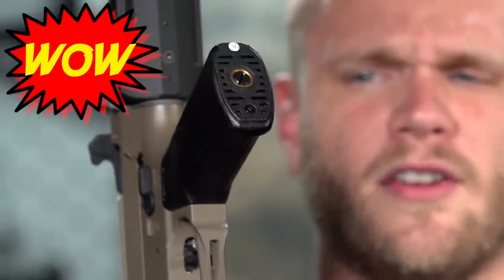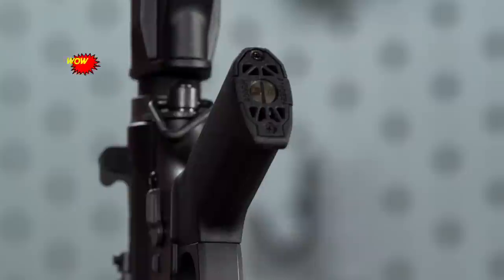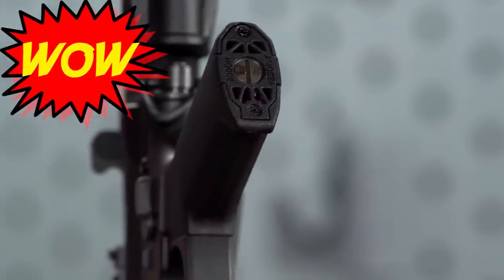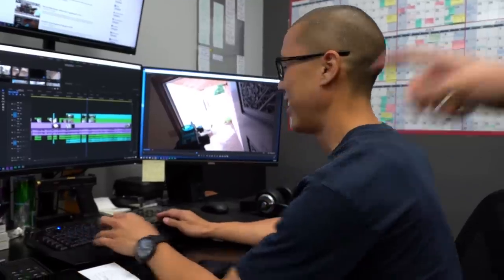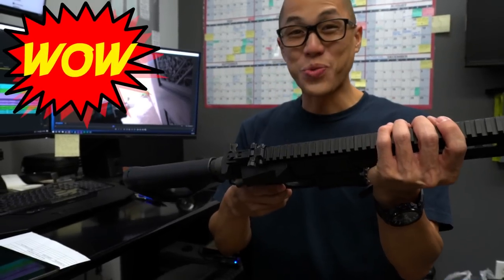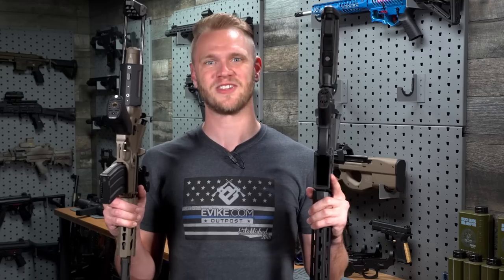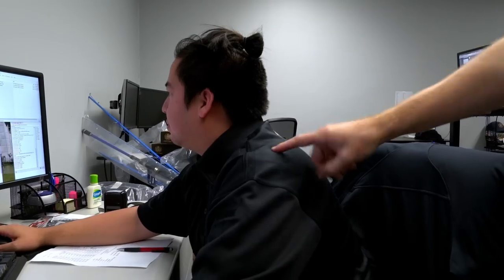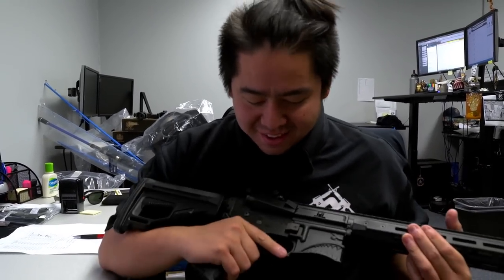The Most Realistic AEG Motor Grip - EMG Slim Motor Grip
You wanna take your Milsim immersion to next level, Brother?  Then come check out the new EMG ARES Slim Motor Grips, Brother.  They have the same ergonomics as the real AR parts, Brother.  You want realism, Brother? Then this is it, Brother!